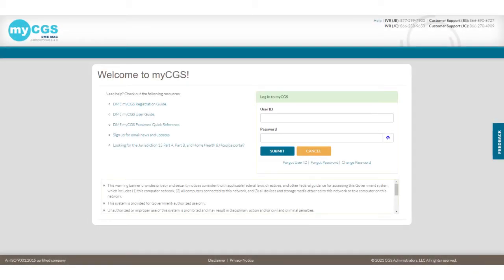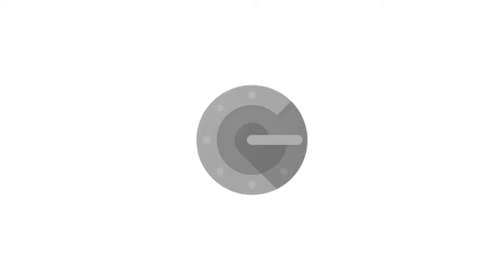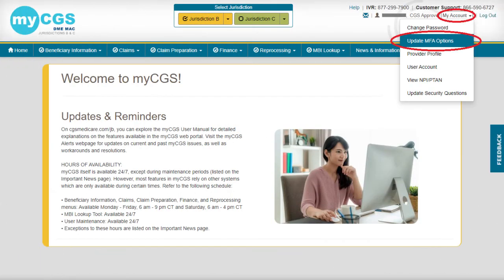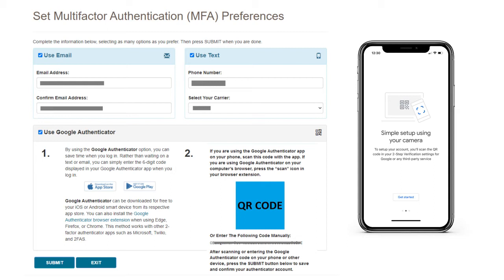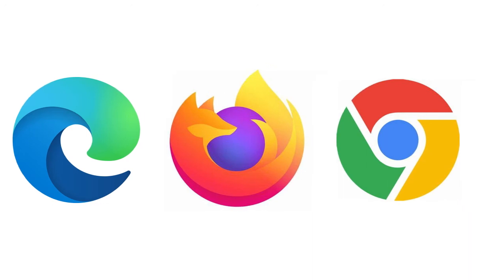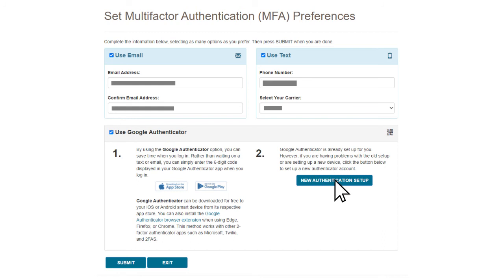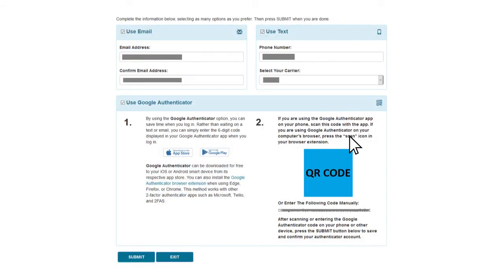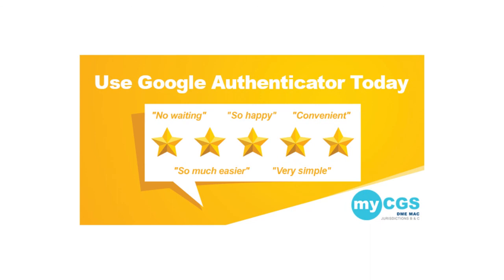Installing Google Authenticator for Instant MFA Codes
Google Authenticator provides instant multifactor authentication (MFA) codes for DME myCGS log ins. No more waiting on emails or text messages! This video walks you through each step of adding Google Authenticator to your cell phone or as a web browser extension.